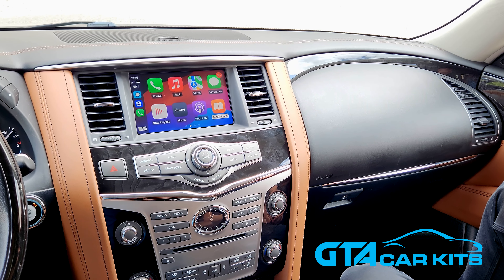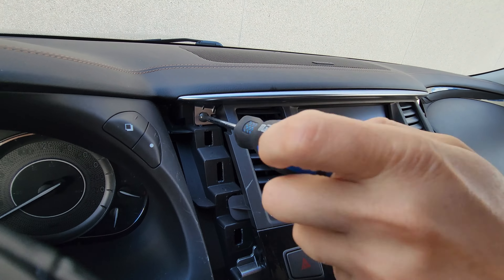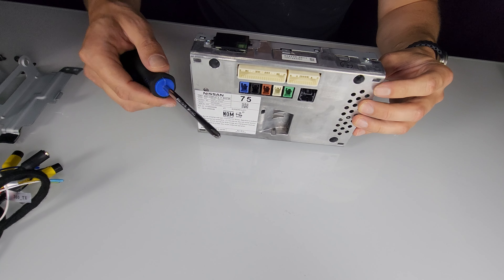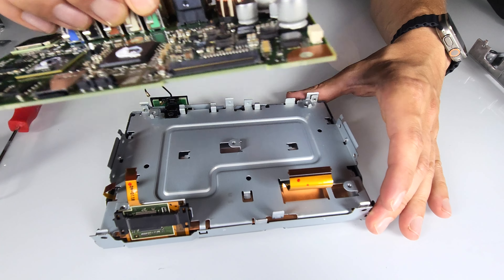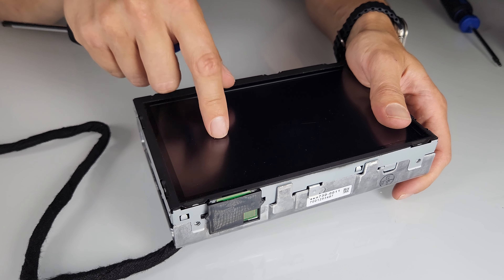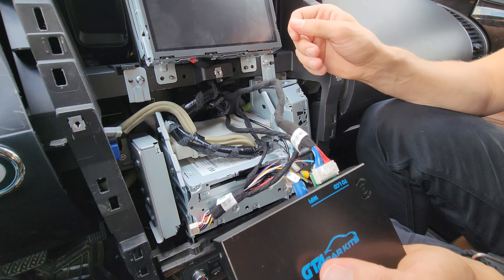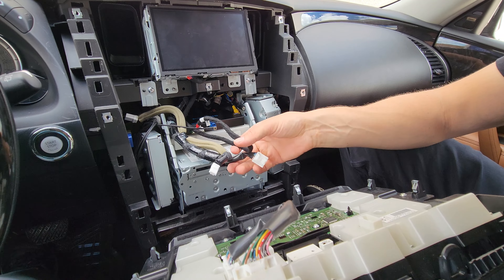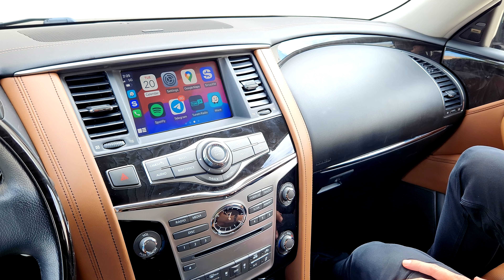Wireless CarPlay and AndroidAuto in Infiniti QX80 and Nissan Armada 2018 and 2019 model years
How to install a kit that enables Wireless Apple CarPlay and AndroidAuto in Infiniti QX80 / Nissan Armada 2018 and 2019 model years.

List of Version 2 improvements:
- Wireless Android Auto is now supported
- no need for a separate microphone for Siri or Google Assistant, now works through the original car microphone
- Backup camera is fully supported